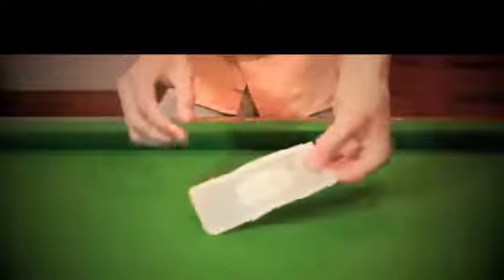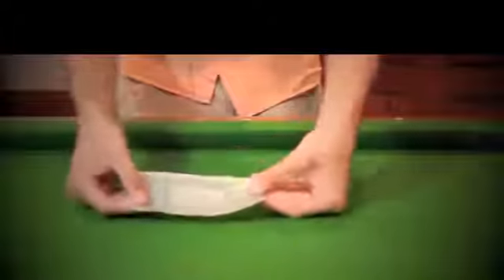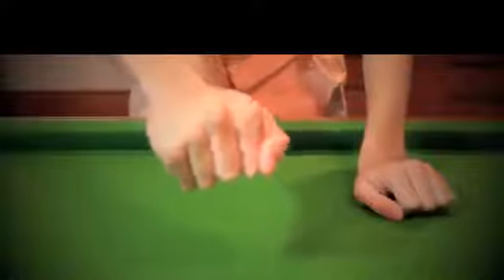MAGIC WITH CURRENCY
HI FRNDS I SHALL SHOW U A REVEALED MAGIC